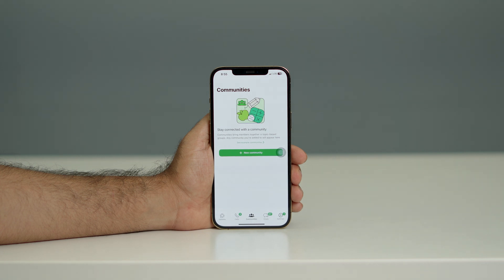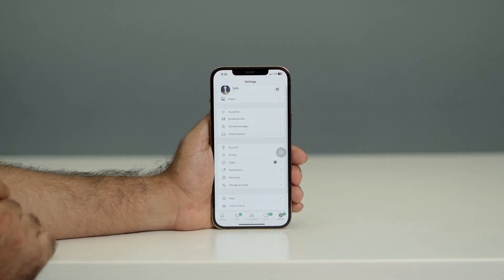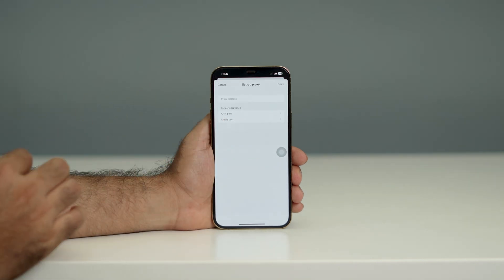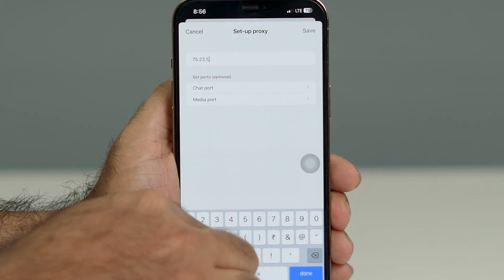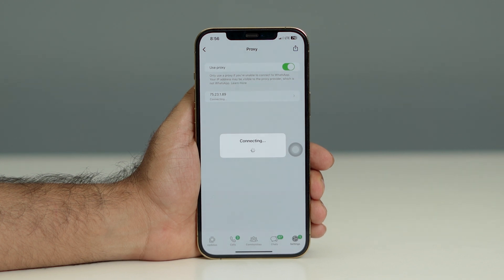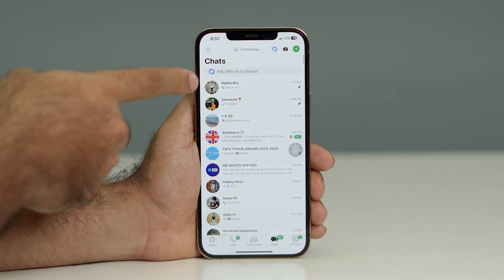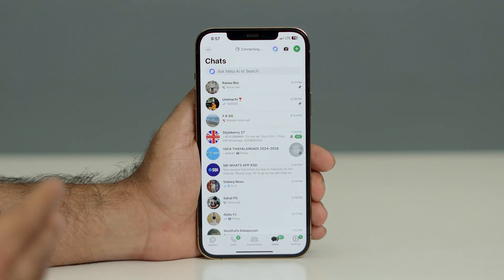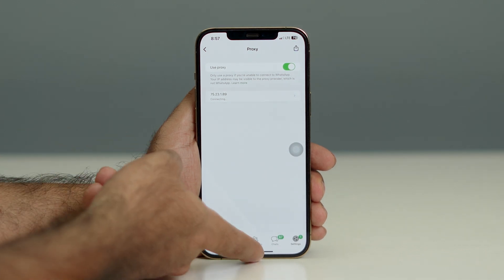How to Turn Off WiFi for WhatsApp on iPhone (2026)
This tutorial will show you how to disable Wi-Fi specifically for the WhatsApp app on your iPhone.

how to turn off whatsapp messages and calls but use internet through wifi connection.
turn off wifi for whatsapp iphone
cancel wifi connection whatsapp iphone
whatsapp wifi off iphone
turn off whatsapp wifi iphone